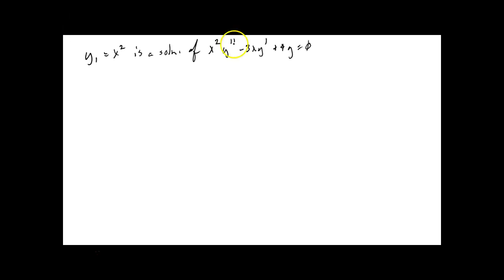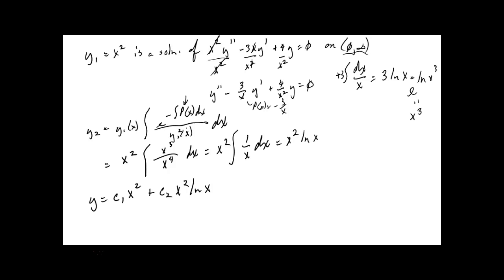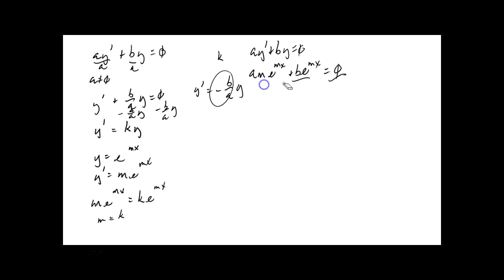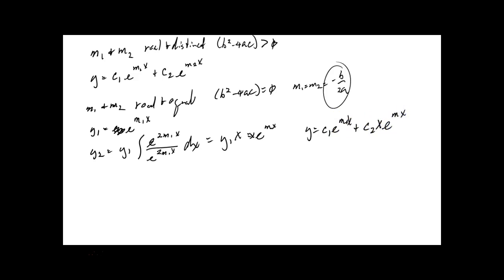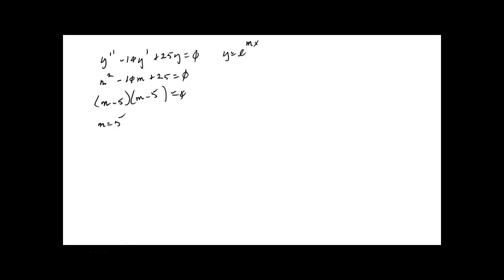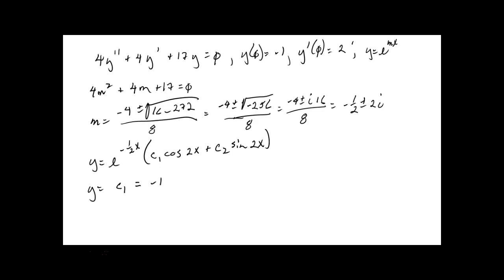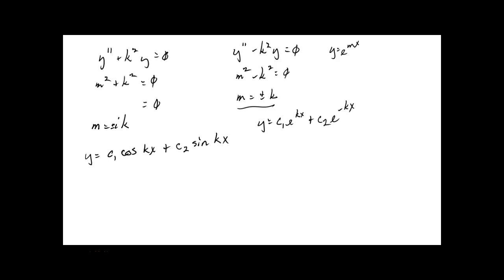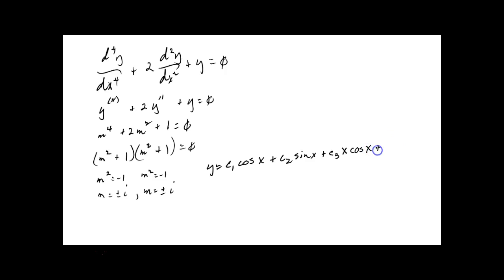MTH238 Sections 4.2-3